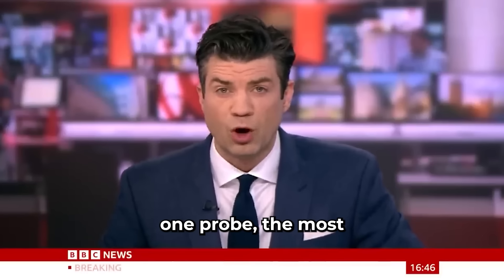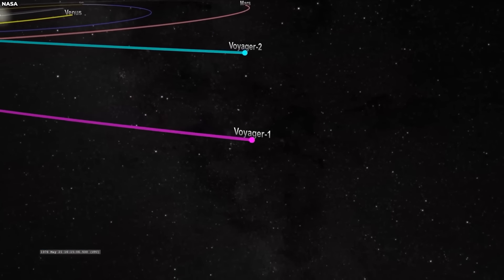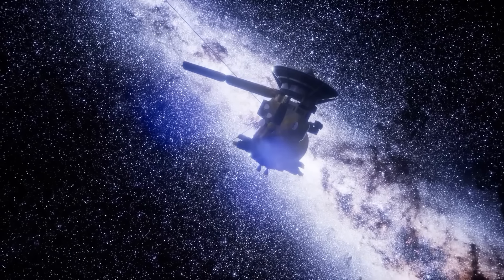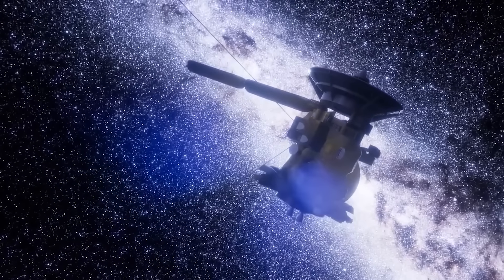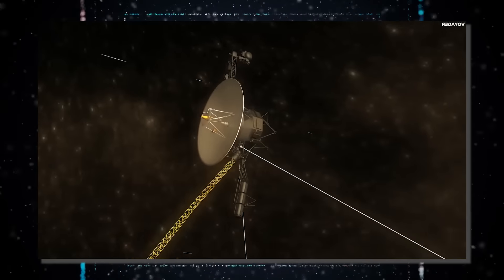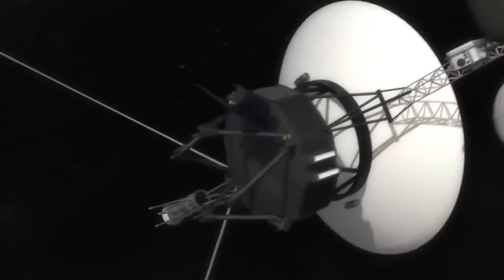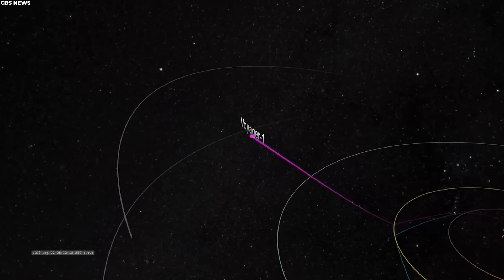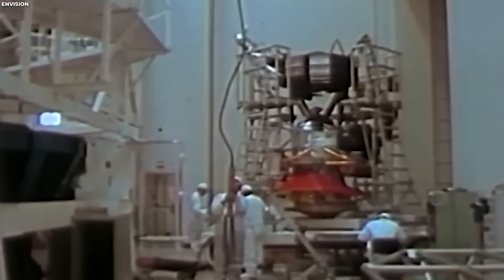NASA WARNS: Voyager 1 Has Made An IMPOSSIBLE Discovery After 45 Years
For a spacecraft that has provided information to scientists for about 45 years, the chilling discovery Voyager 1 has made is giving everyone something to worry about. It has picked up a strange hum from beyond our solar system and noticed odd changes in tiny, high-energy particles from space, called cosmic rays, which can affect electronics and the environment. Shockingly, Voyager's signal is still strong, suggesting its antenna is still pointing at Earth. However, the data from the system that keeps the antenna aligned looks random and impossible, even though the system seems to be working. And it is more frightening that this issue hasn’t triggered “safe mode,” a backup mode that protects the spacecraft. What did Voyager 1 find out there in space? What danger does this pose to us on earth? Join us as we explore NASA's warning about the impossible discovery Voyager 1 has made after 45 years.